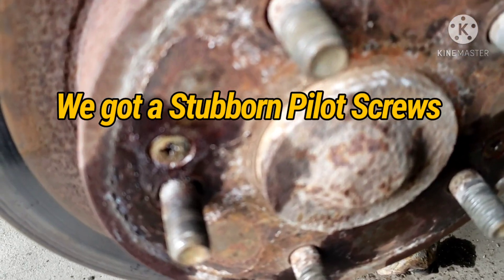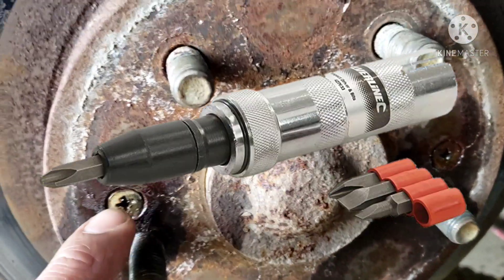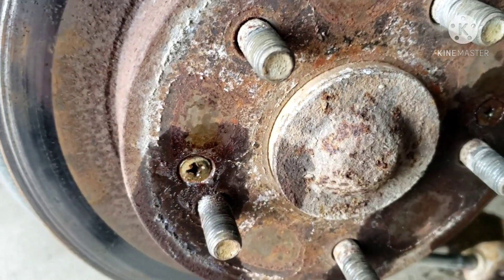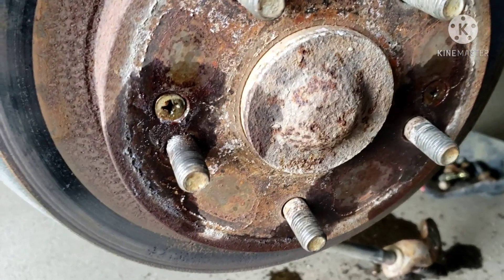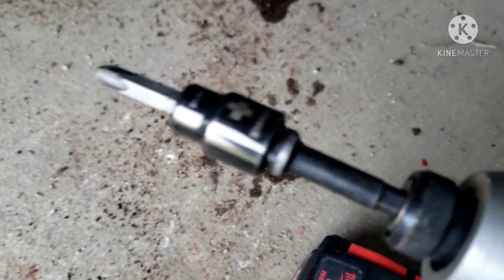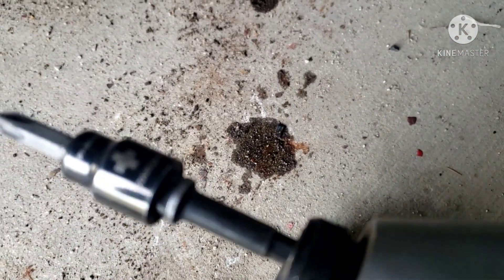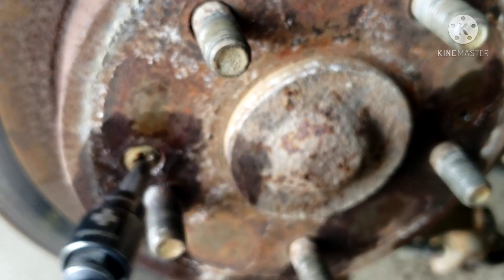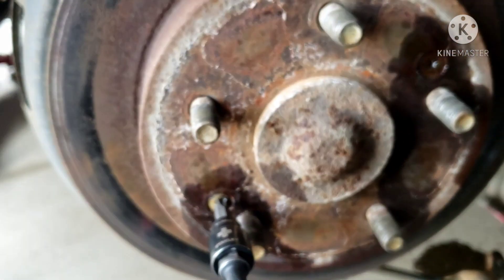Rotor Screws Stubborn to Come out. No Problem